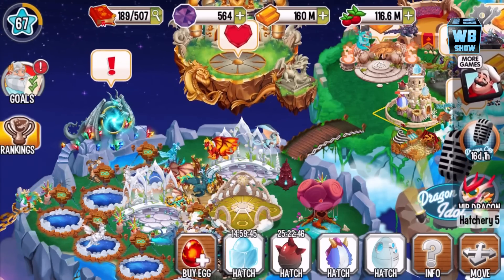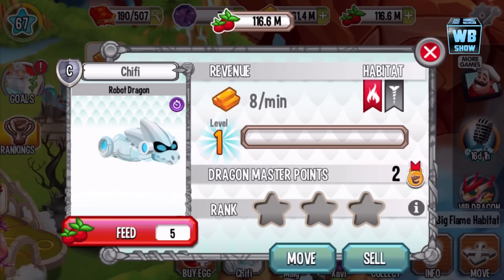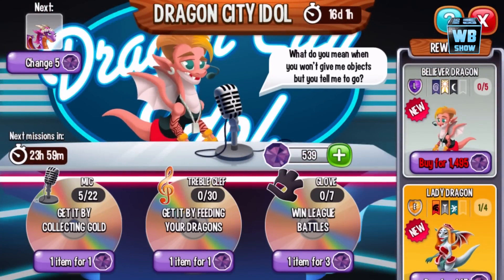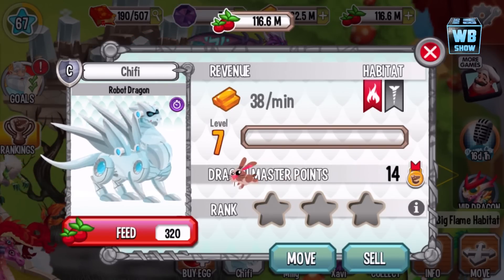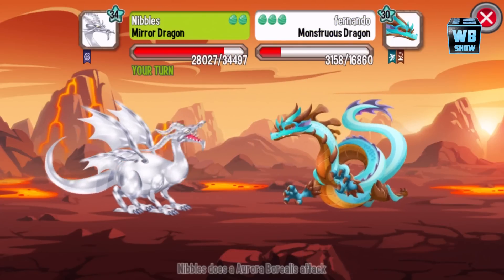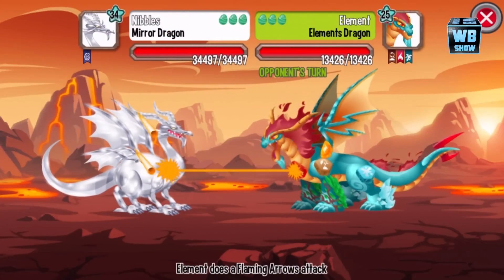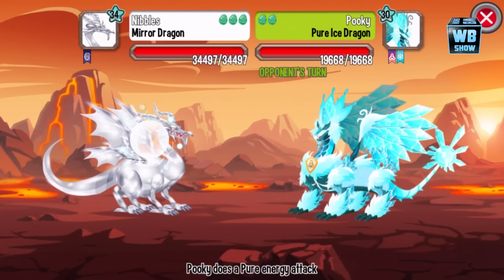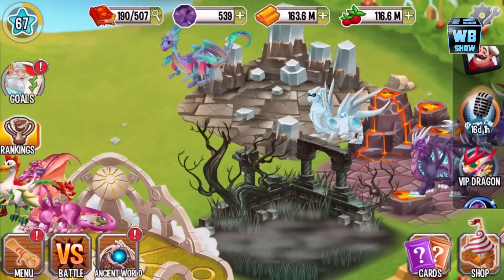Dragon City: How To Get Robot Dragon + Review